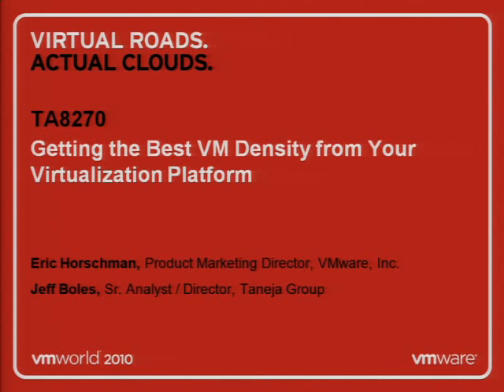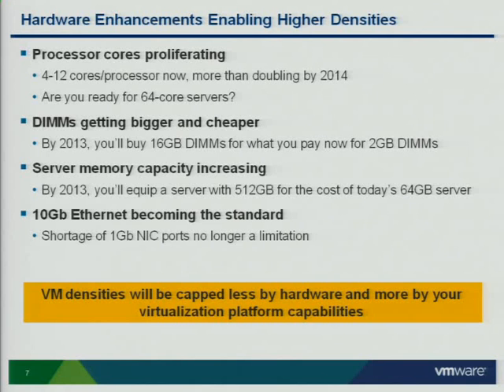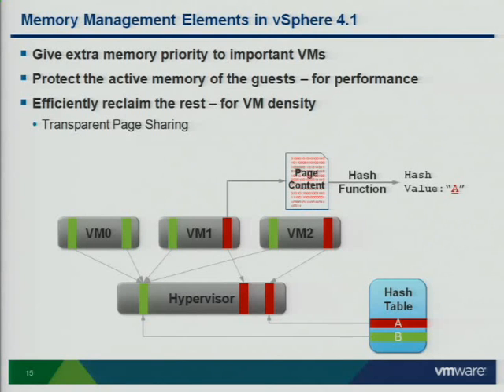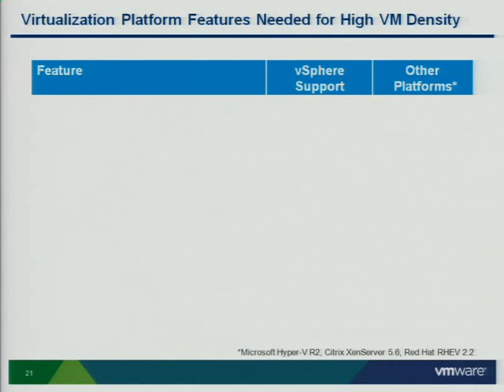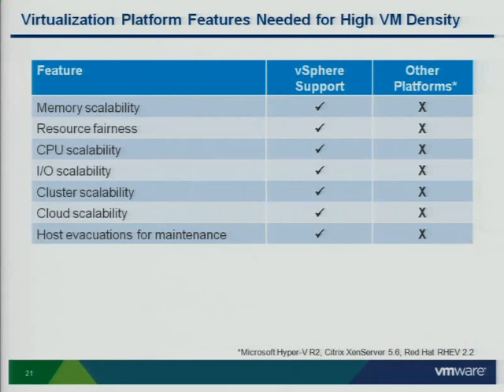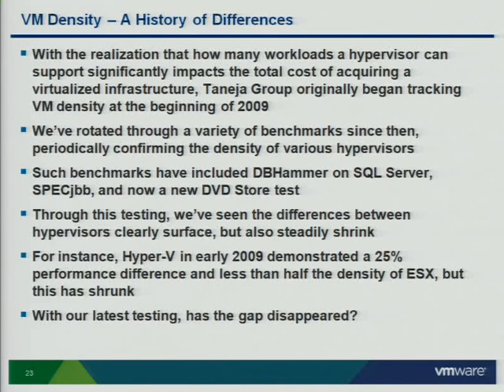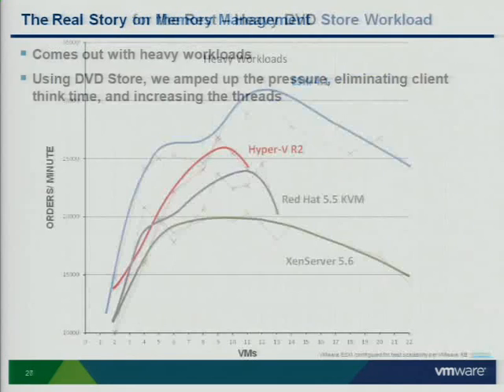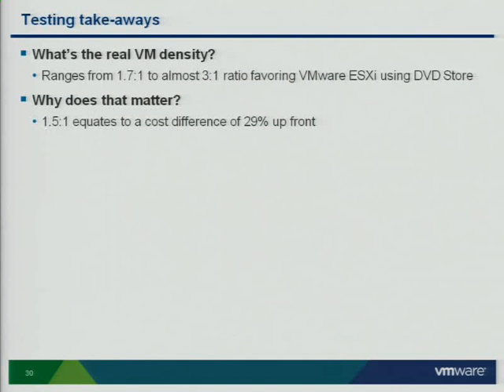VMware world TA8270-Get the Best VM Density From Your Virtualization Platform